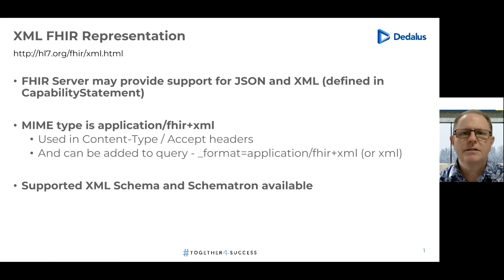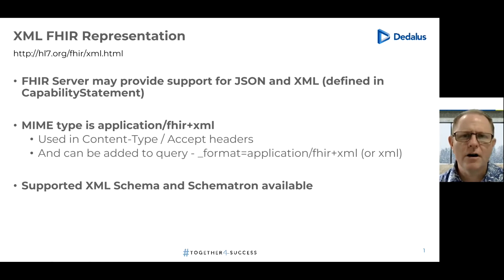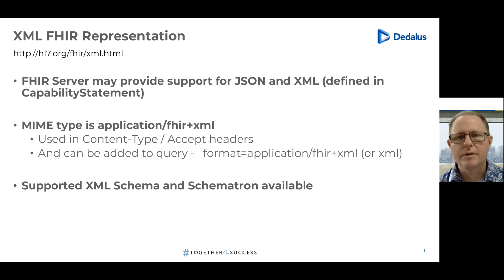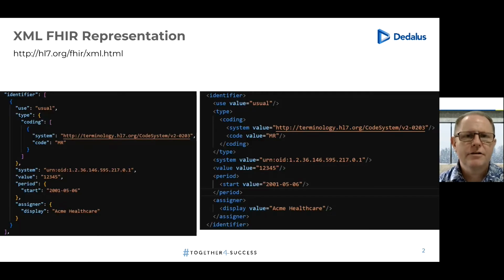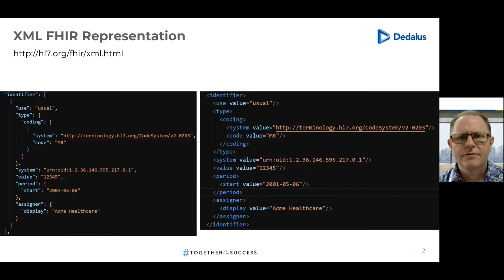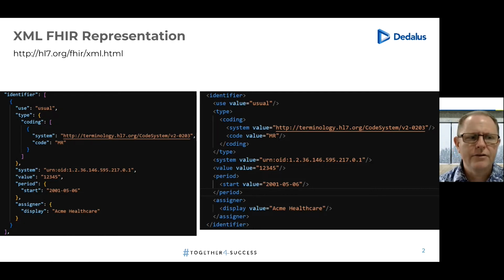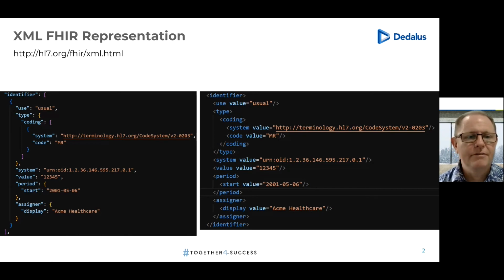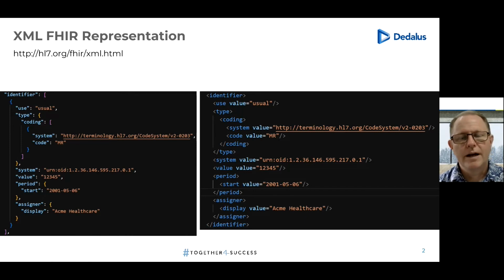XML format || A-Z of FHIR with Chris Royle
🔥I normally use JSON when dealing with FHIR, but in this video we will cover how you can use XML when interacting with a FHIR server and some of the key differences from how things might look in a JSON format.

to learn more about Dedalus APAC and DC4H.